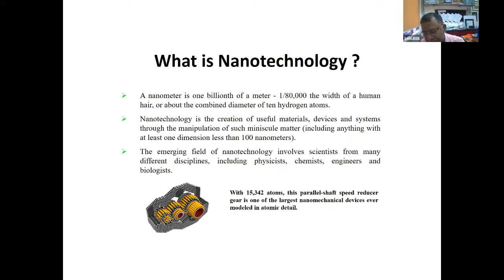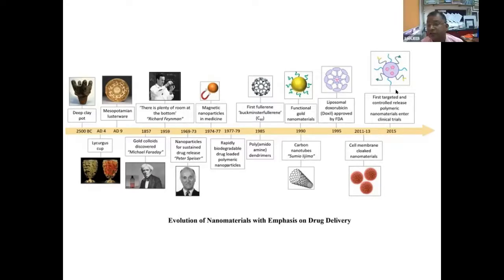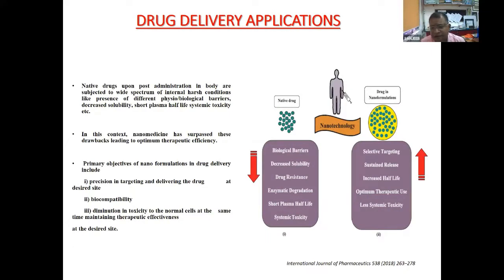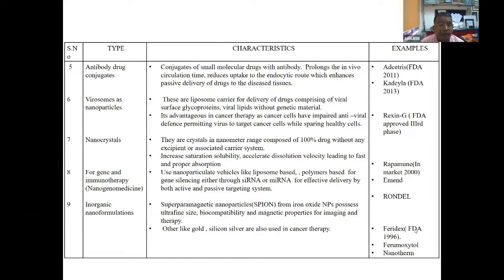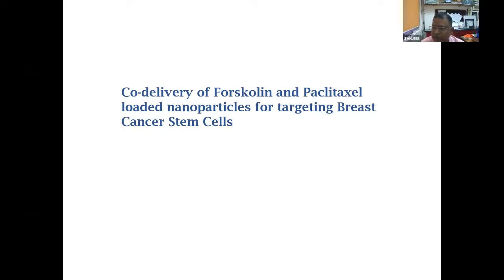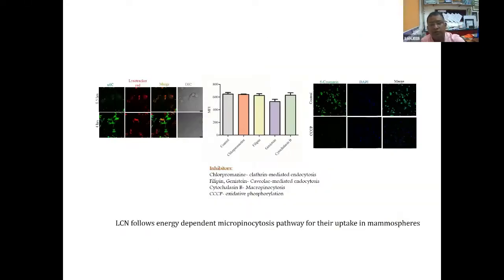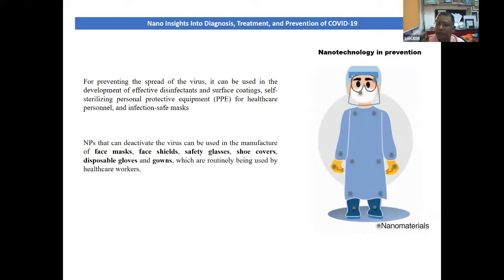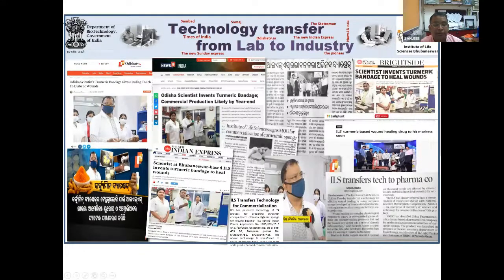AICTE ATAL FDP (ADVANCED) By- Dr. Sanjeeb Kumar Sahoo, Scientist F, Institute of Life Science.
Title of Lecture: Translation of Nanomedicine in Human Health Care.